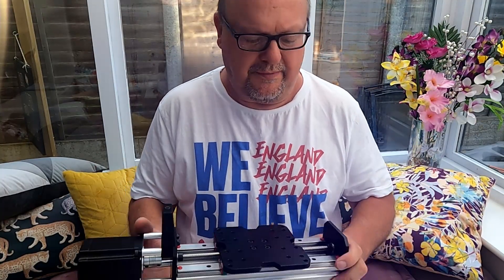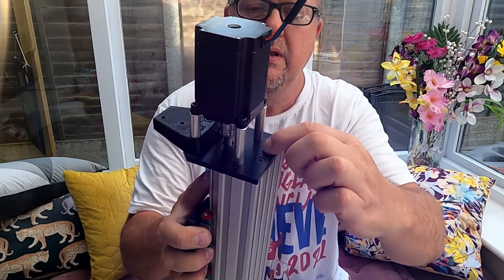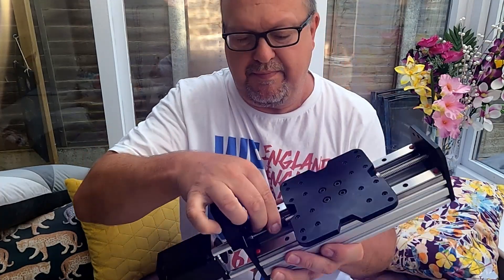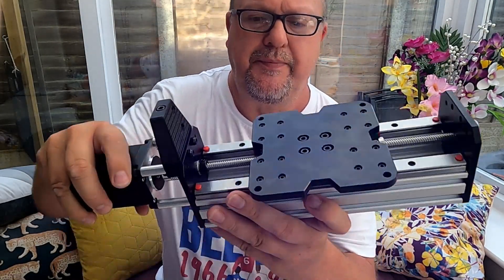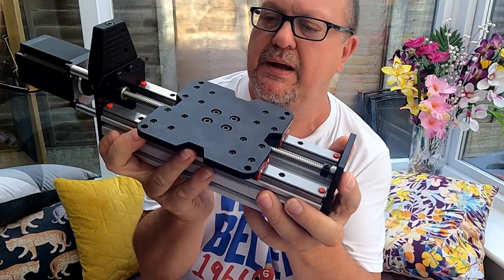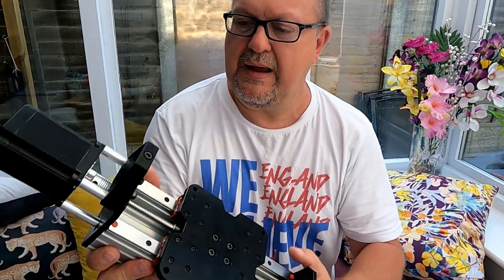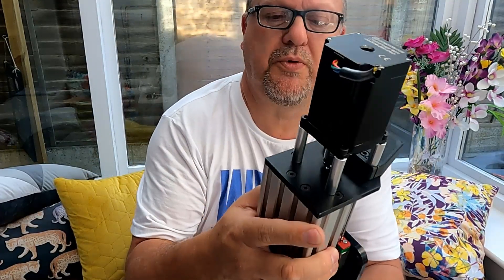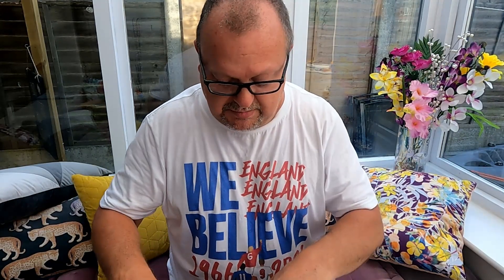Building A CNC Engraving Machine By Rat Rig - Part 2 - Wood And Metal Working - Bar Sign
Quick little update on the Rat Rig CNC machine build. Few bits done, couple of mistakes but easily sorted. Any questions, comments or advice please post below. Looking forward to getting this completed so I can start cutting! More cnc videos coming soon.

Thank you, John.